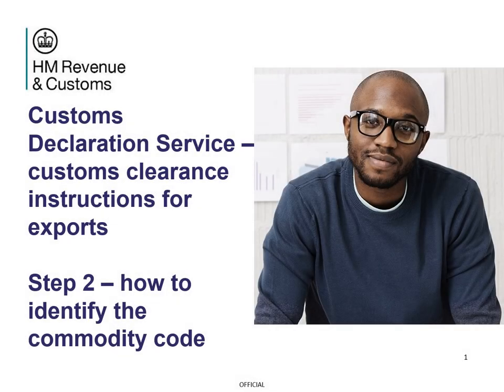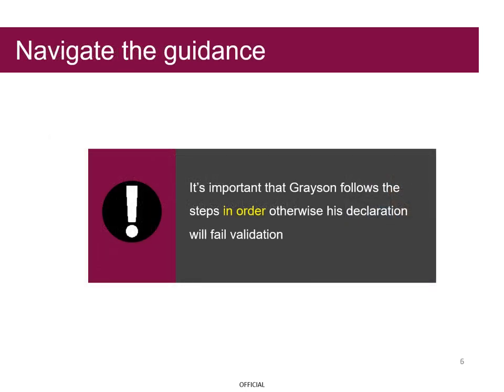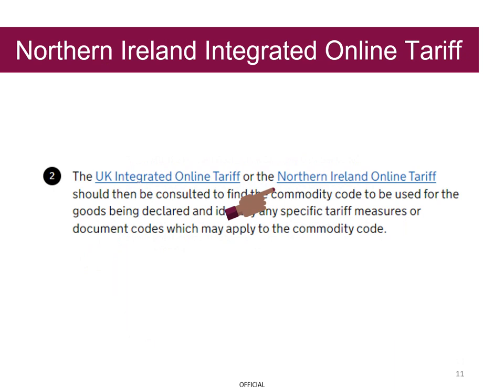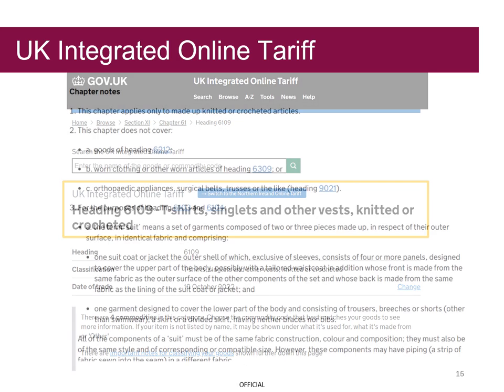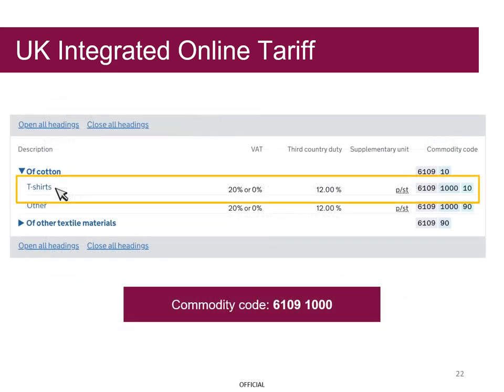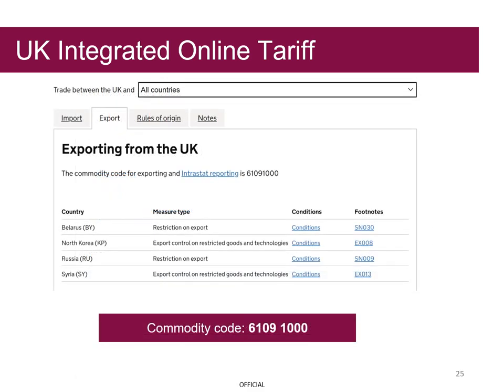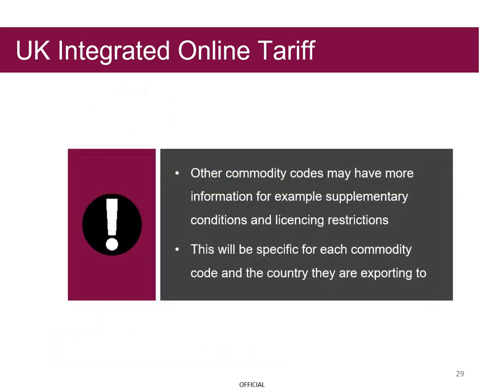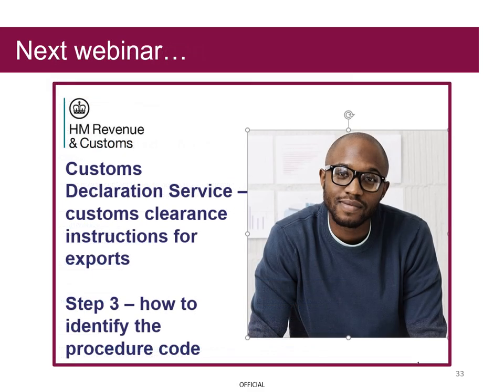Customs clearance instructions for exports – Step 2 – how to identify the commodity code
This recorded webinar is step 2 of a series of short webinars taking you through the Customs Declaration Service guidance on completing an export declaration. The series follows Grayson who is exporting t-shirts from Great Britain to the USA. It follows the 11 steps set out on the ‘Navigate the CDS Declaration Instructions for Exports’ GOV.UK page. Step 2 is how to identify the commodity code.

0:00 Introduction
1:25 Navigate CDS Declaration Instructions
1:53 Online Trade Tariff
4:08 Commodity Code Table
5:07 Export Tab
5:38 Condition Link
6:49 Procedure Code
7:29 Next Video